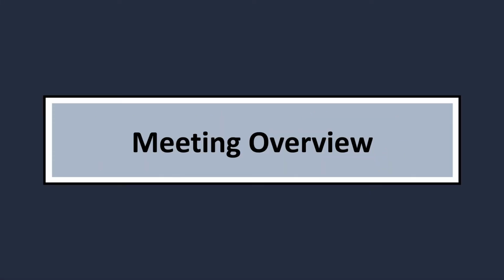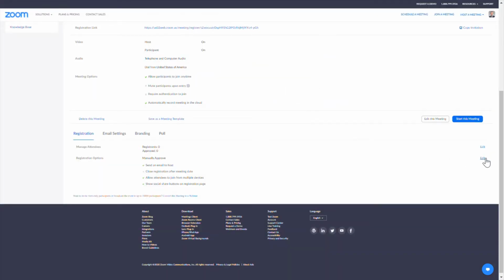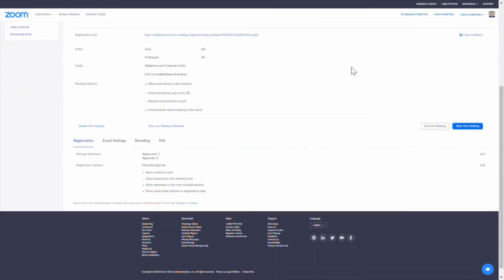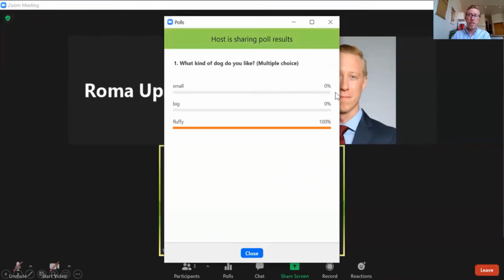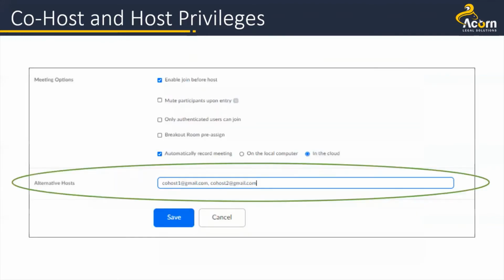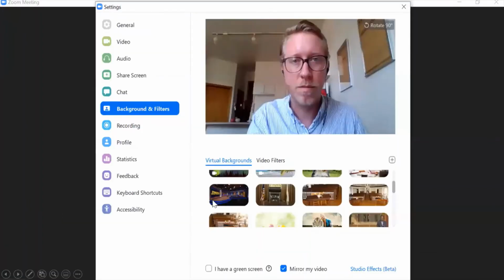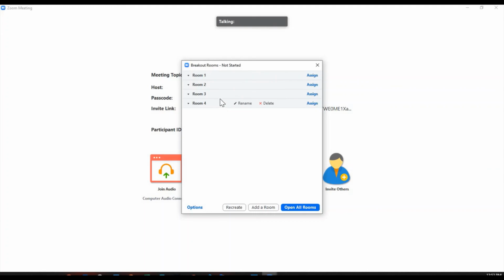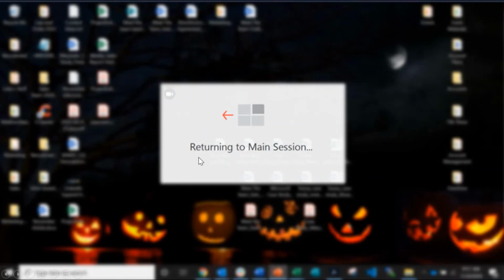Zoom Logistics: Utilizing Zoom for Virtual Events